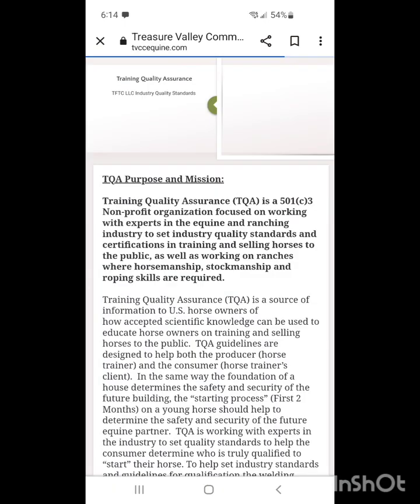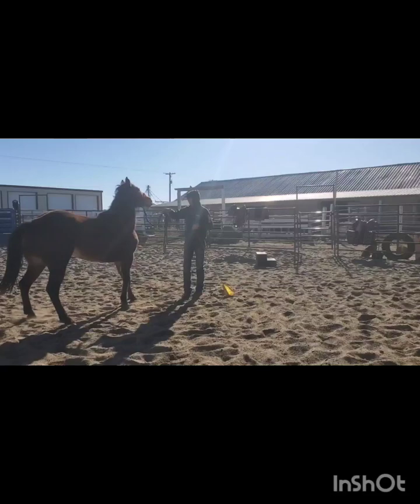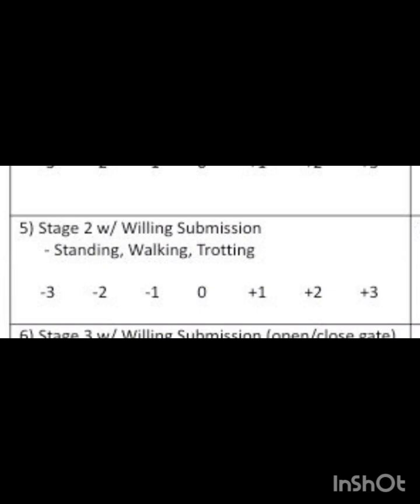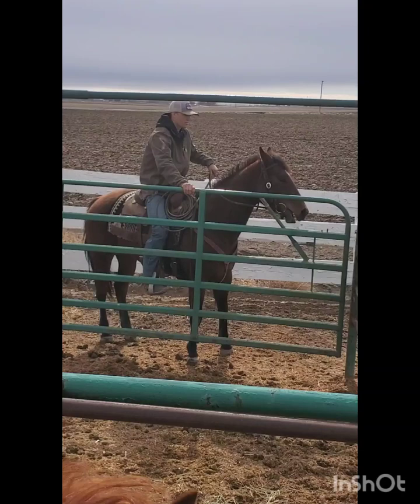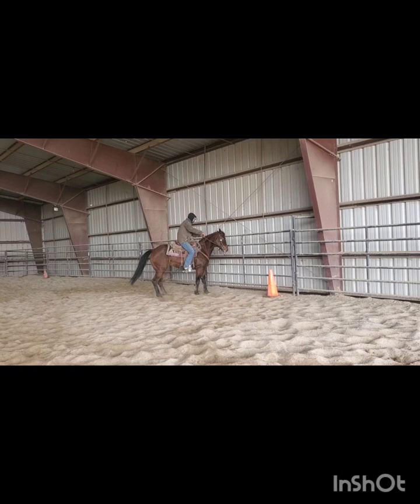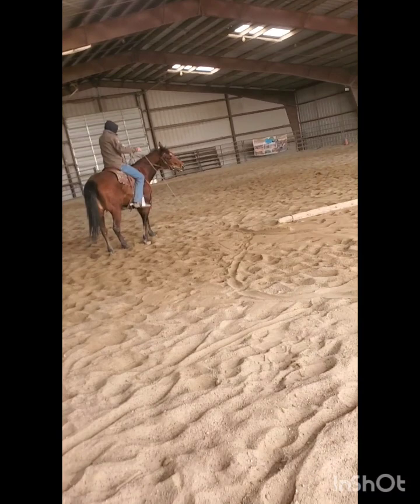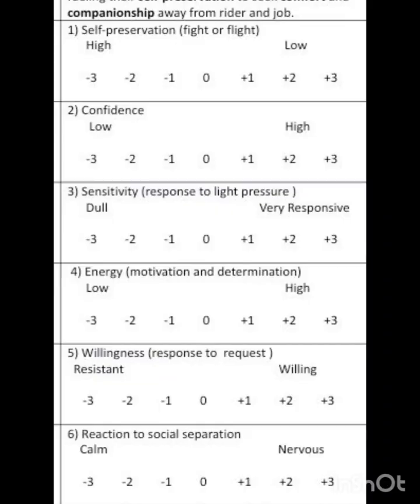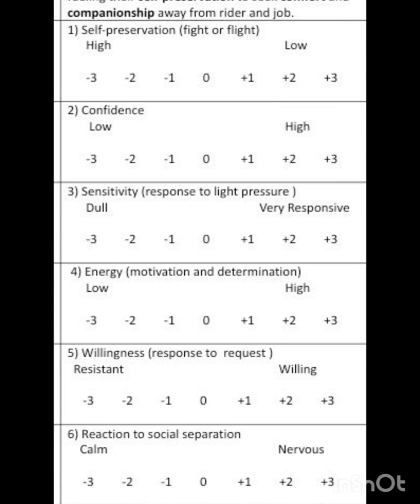LV Phase 3